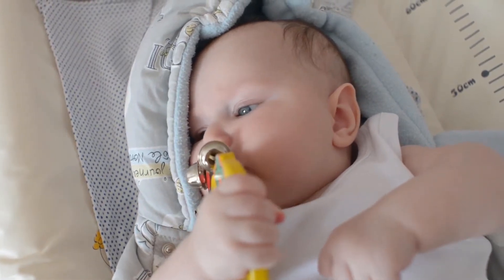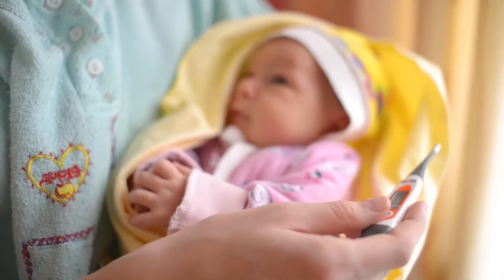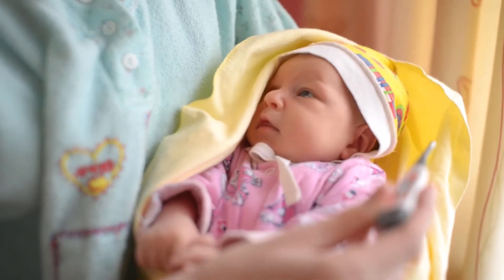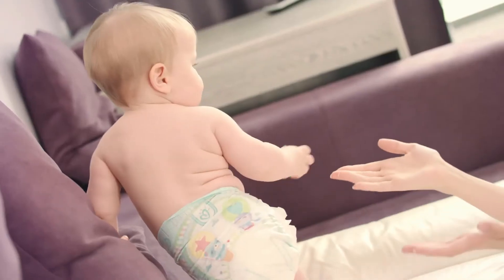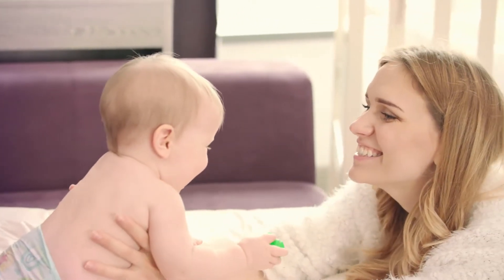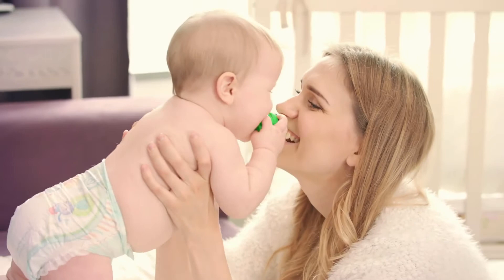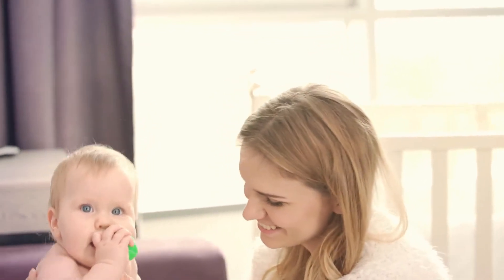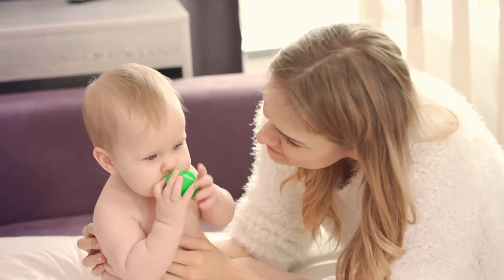Aquaphor Baby Healing Ointment To-Go Pack - Advanced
Aquaphor Healing Ointment is a unique skin care ointment that protects dry, irritated skin to help enhance the natural healing process. It provides soothing relief for a variety of skin problems from chapped cheeks to diaper rash to the dry skin associated with eczema. Recommended by pediatricians and dermatologists, it is free of fragrances and preservatives so it will not irritate babies' delicate skin. Now it's available in a convenient on-the-go size for your purse or diaper bag.